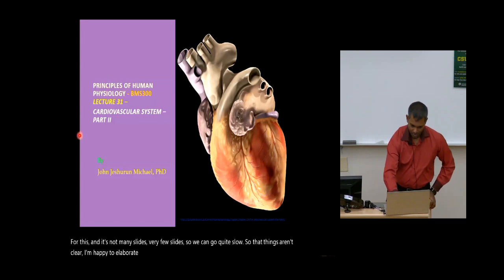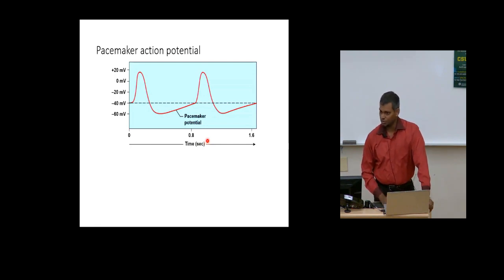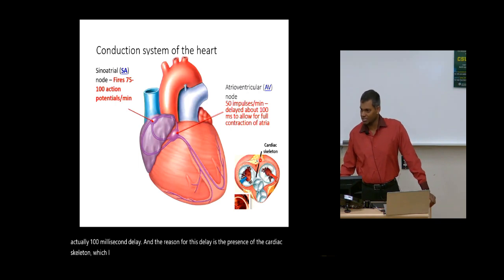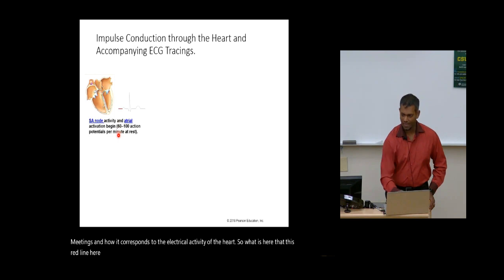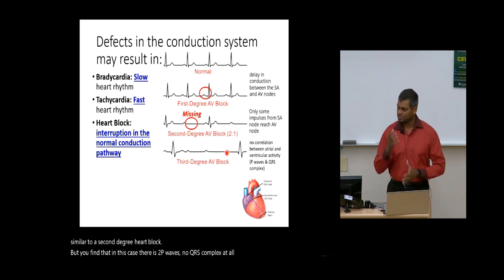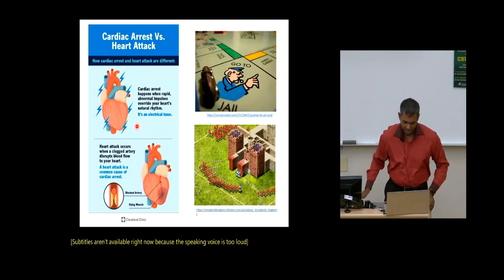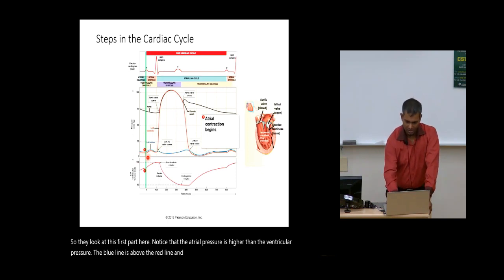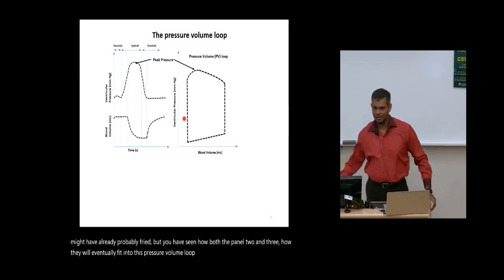Fall23 Lecture #31: Cardiovascular System Part #2